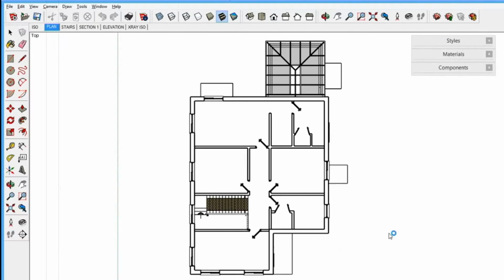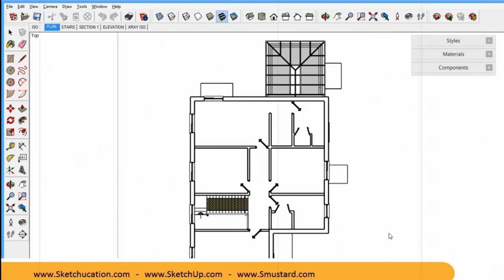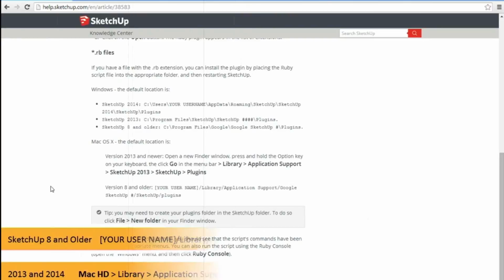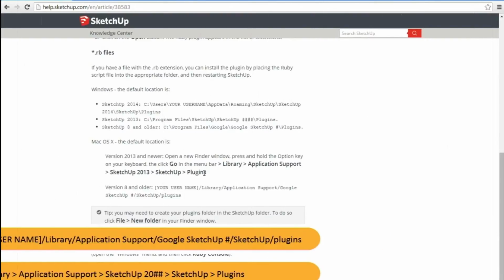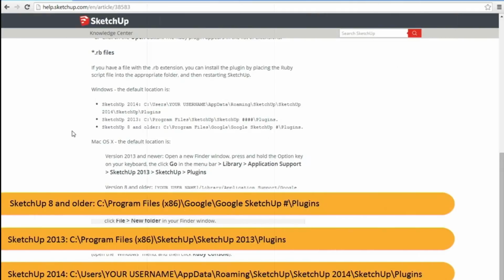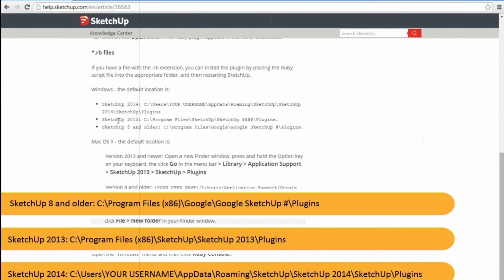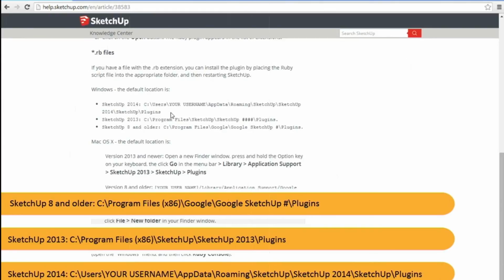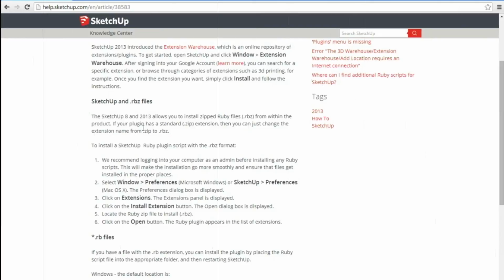SketchUp for Architecture Fundamentals Introduction 4 What Plugins are and where to find them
Tutorial

link download